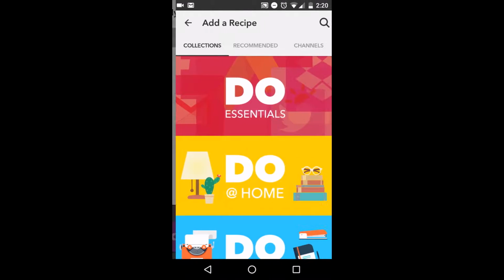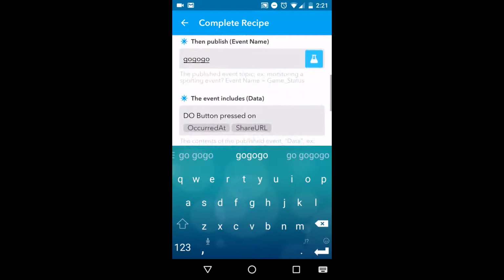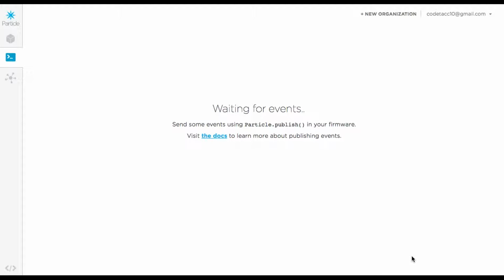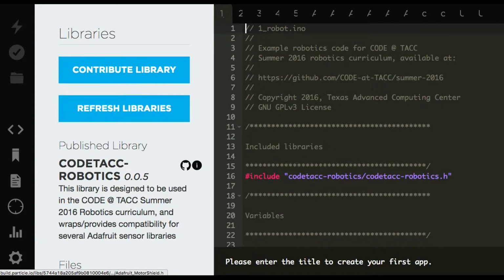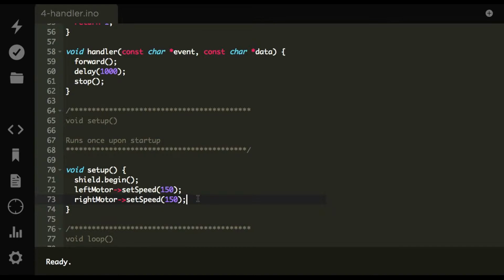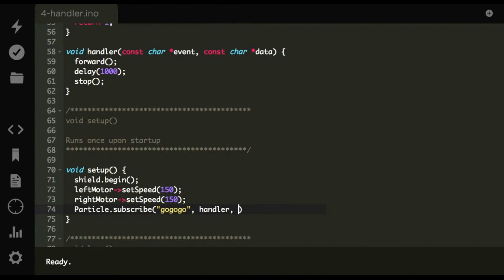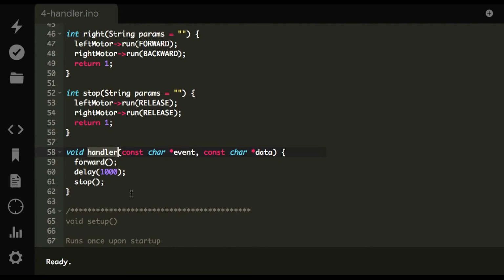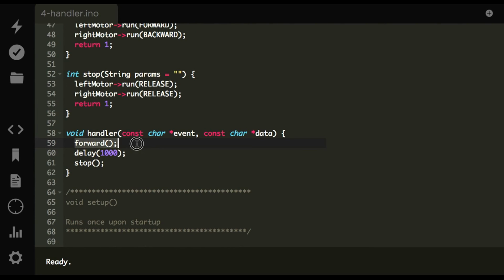Do Button Handler